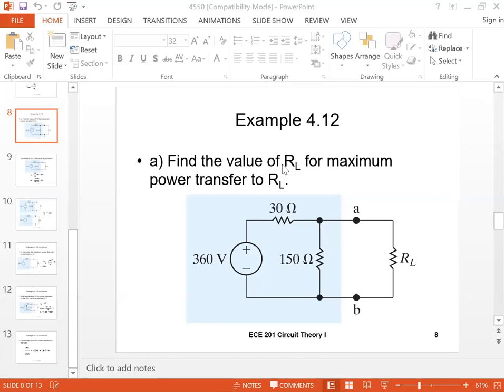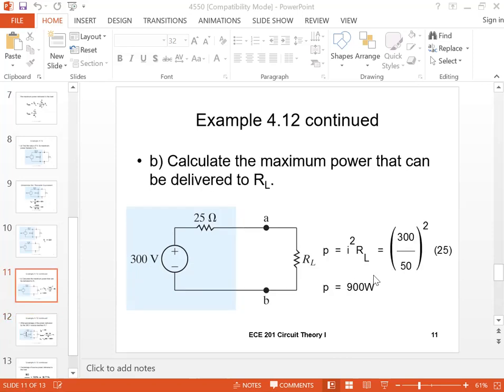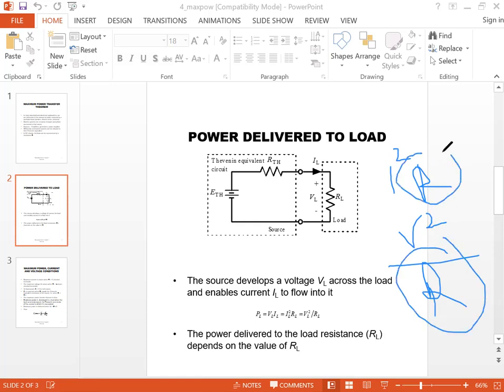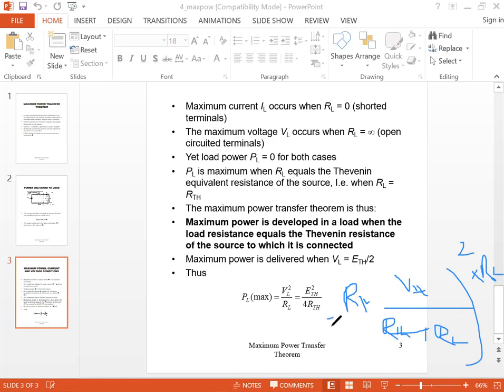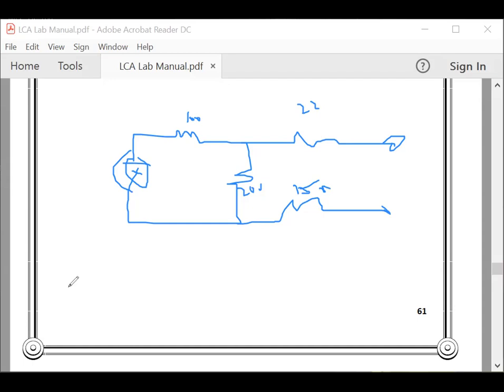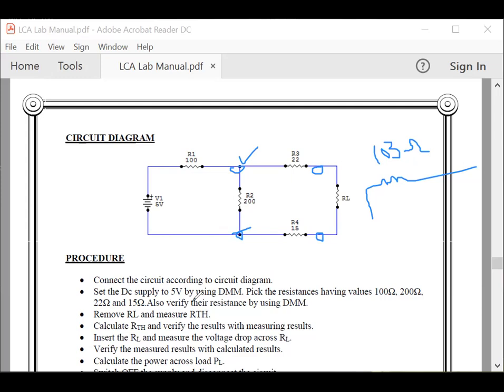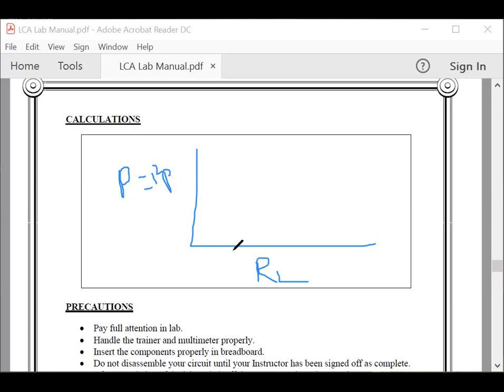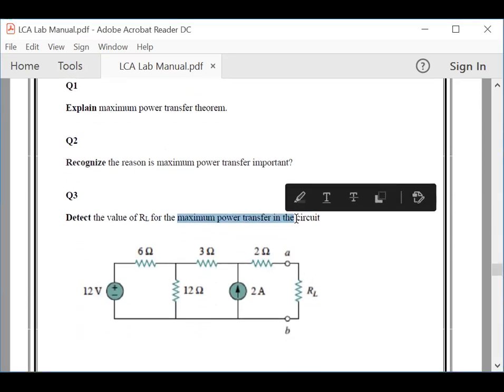LCA Lab Maximum Power Transfer Theorem-2